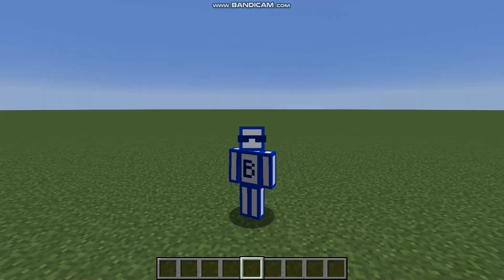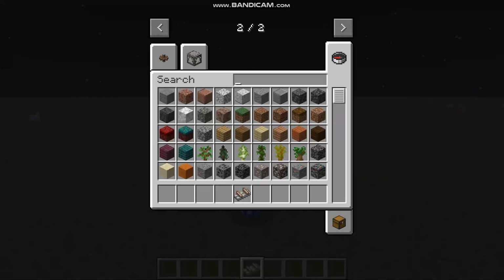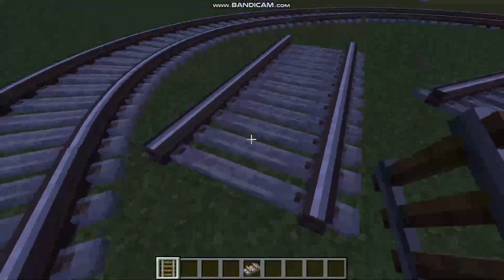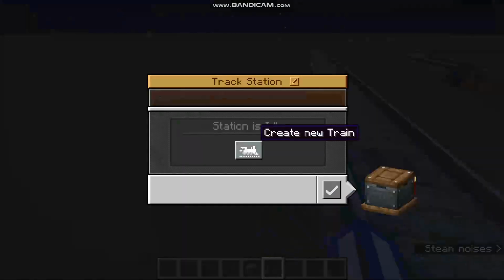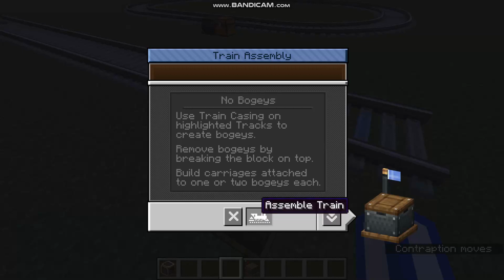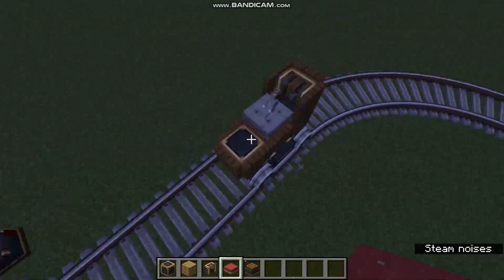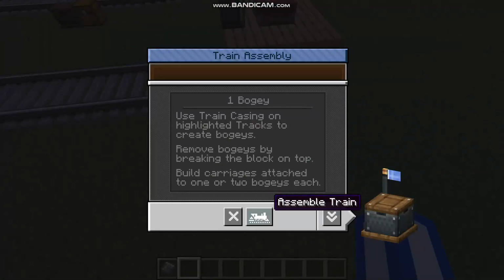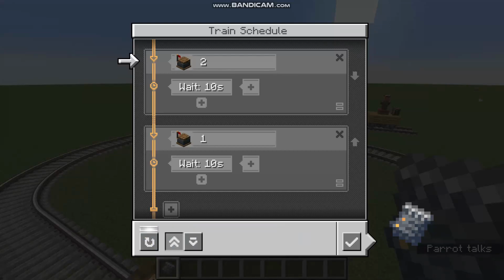How to make a WORKING TRAIN in Minecraft! [Create Mod]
In this video, I will be showing you how to make a WORKING Train utilizing the Create Mod in Minecraft!

Great for your expansive builds!